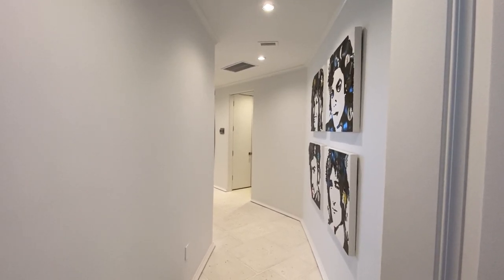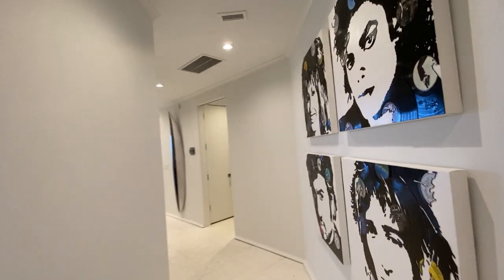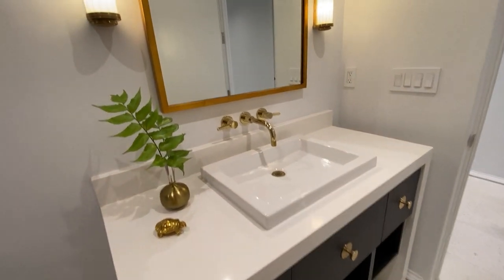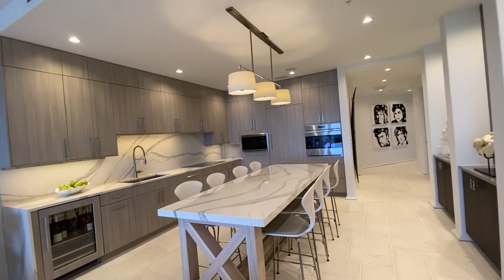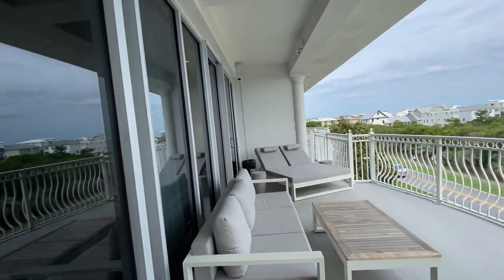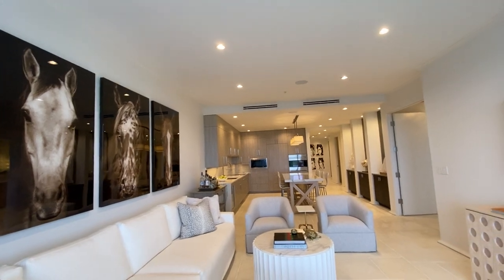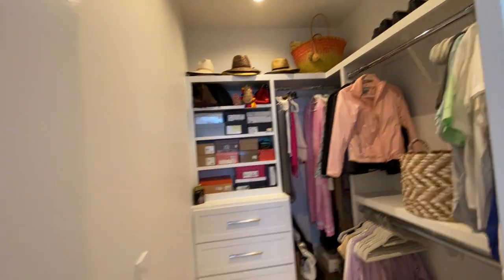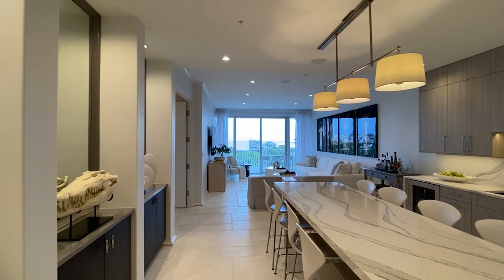The Alexander | 403